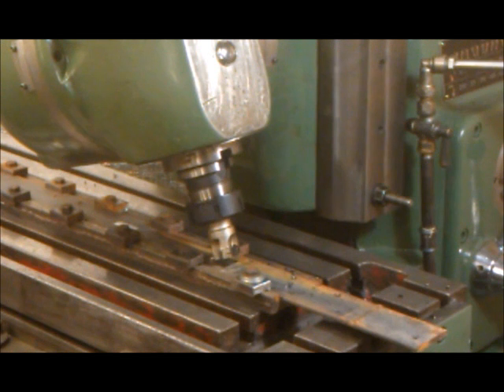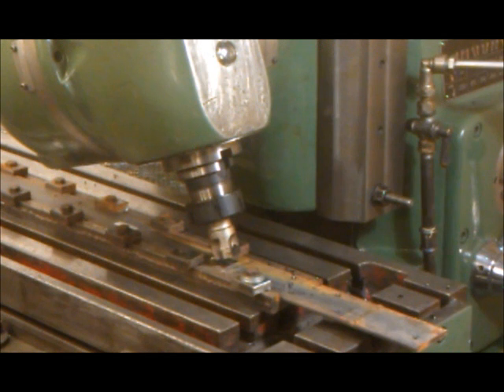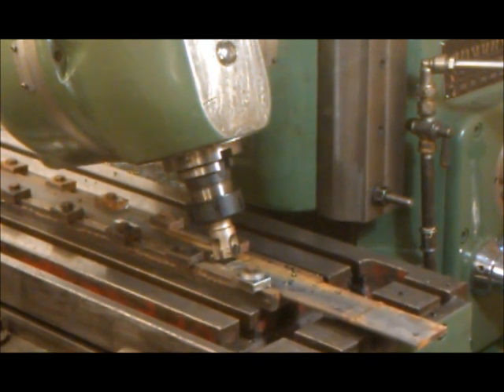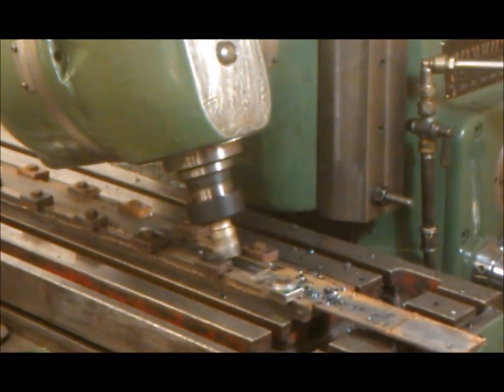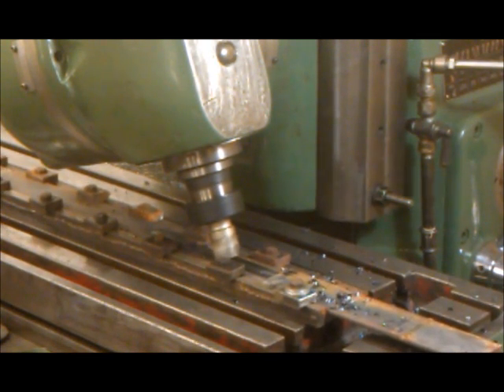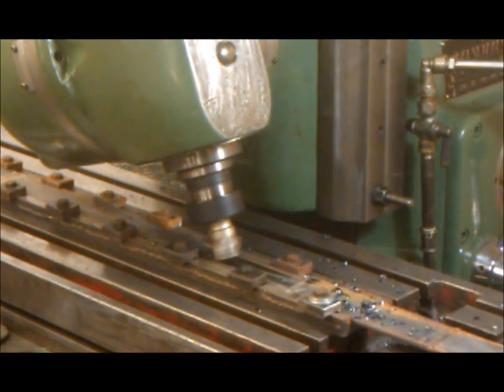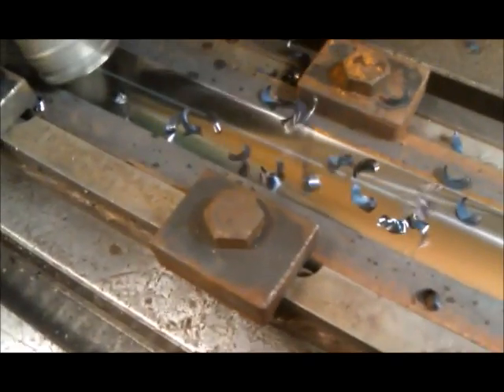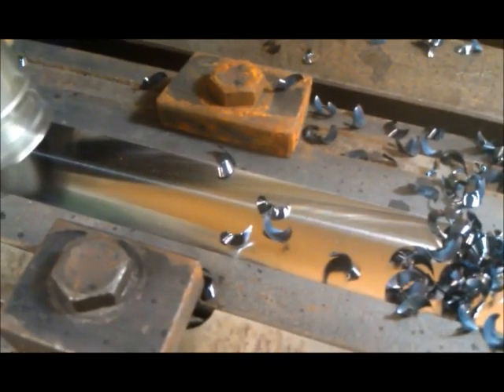Milling a Sword blade Part 1, The Fuller.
The first step to milling a sword blade is to cut the fuller in the blade. The steel used is 5160. The cutter is a 32mm dia 4 tooth Iscar HM90 APKT with 2.5mm radius tips. 1200 RPM, 7" per min feed, about .0015" feed per tooth.
My old Chinese mill (HM50) would have to do this cut in 2 passes and the finish was far worse. The Vernier mill is far more rigid (and weighs 4 times as much) and is also far smoother running, despite being geared as apposed to the belt drive of the HM50.